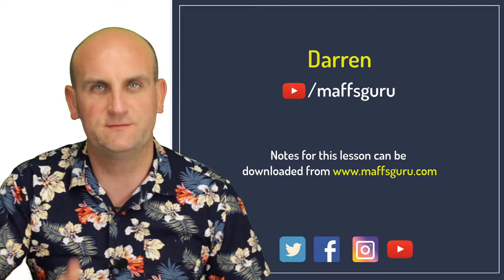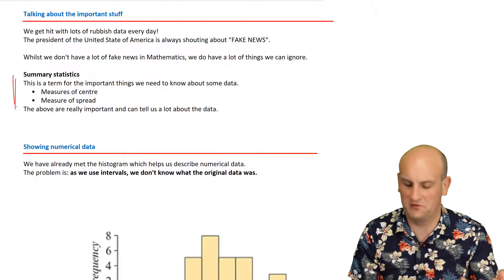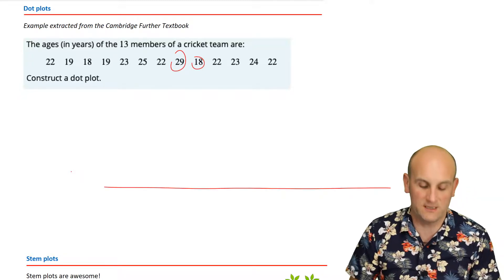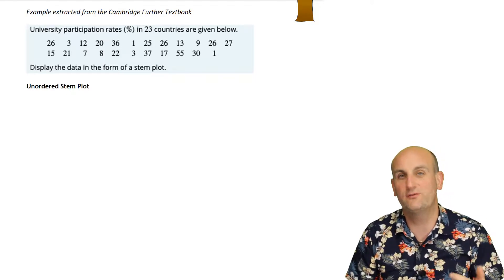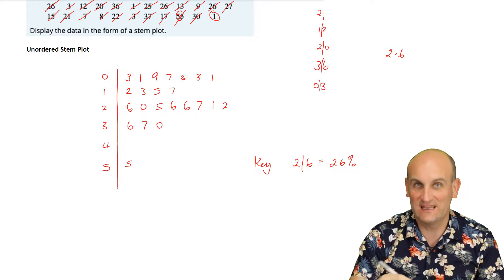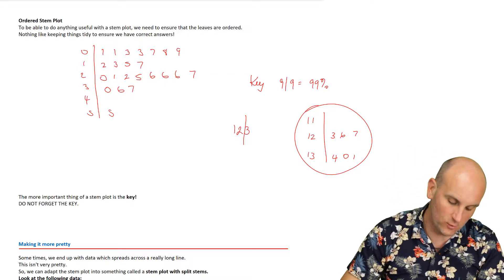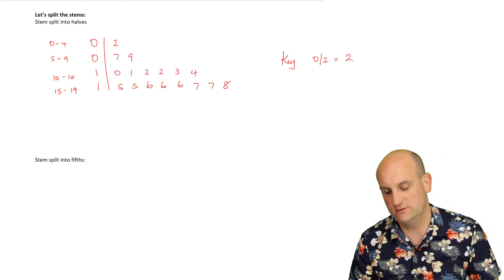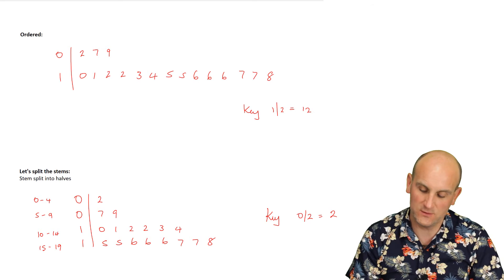Dot plots and stem plots | Year 12 General Maths | MaffsGuru.com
Dot plots and stem plots | Year 12 General Maths Units 3 and 4 | MaffsGuru.com

This video takes a look at how to create dot plots and stem plots. It also shows how to read them and the reasons why we might choose to use them over other forms of data representation.